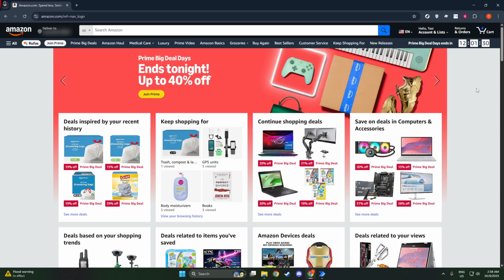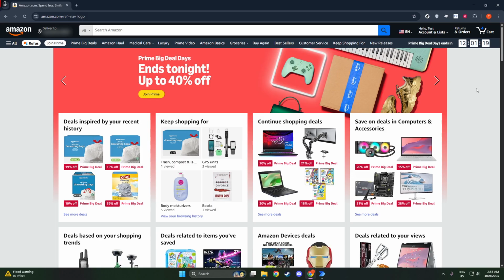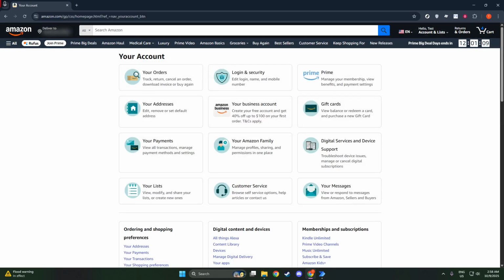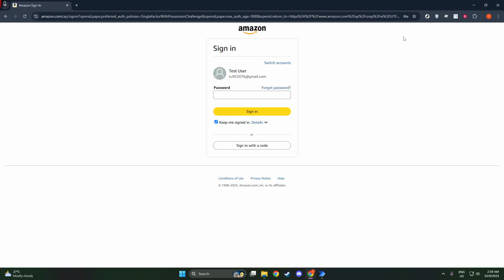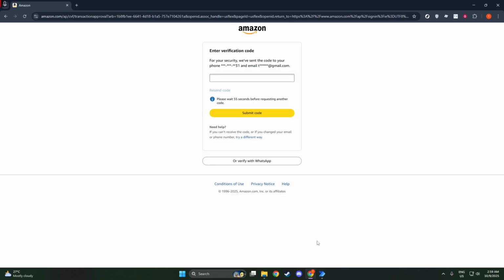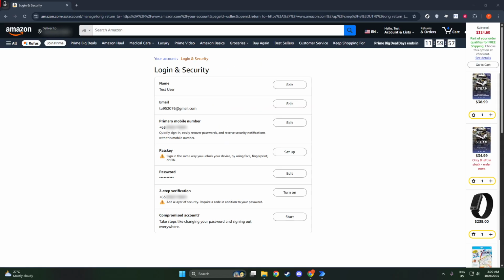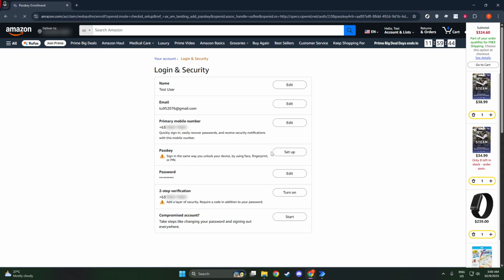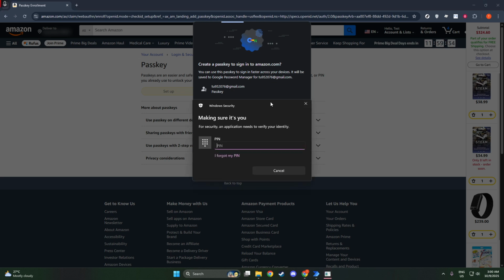How to Set Up Passkey in Amazon Account | Step-by-Step Tutorial 2025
In this video, we’ll show you how to set up a passkey for your Amazon account to enhance security and simplify login. You’ll learn how to enable passkey authentication, link it to your device, and use it for passwordless sign-in. We’ll also cover best practices for managing multiple devices, recovering access if needed, and keeping your Amazon account secure.